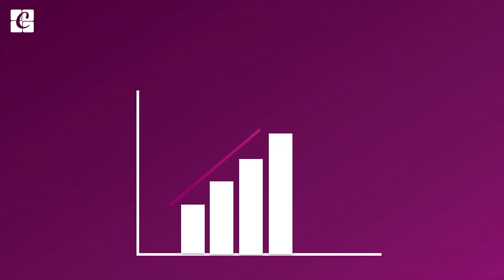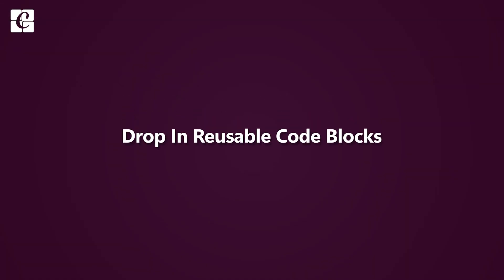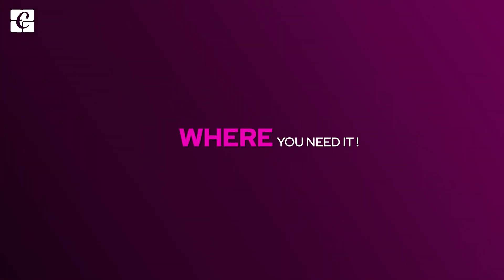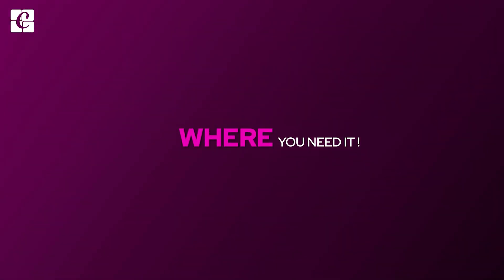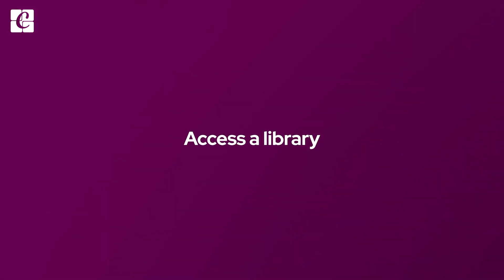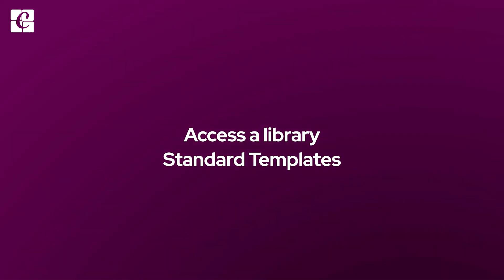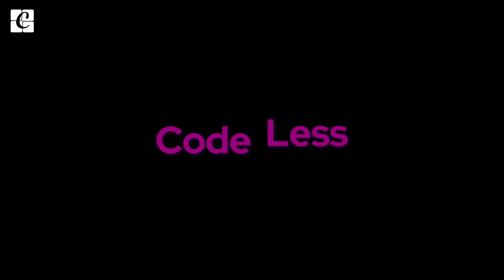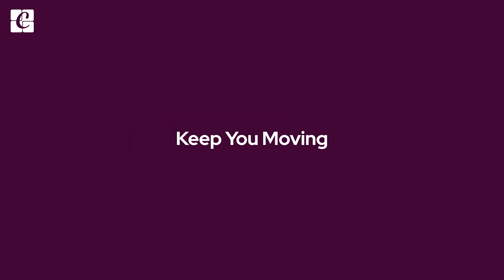Cybrosys Assista- Odoo helper for VS Code| How to Make Odoo Custom Module Development Simpler,Faster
How to Make Odoo Custom Module Development Simpler, Faster & Better - Get Started Today

Cybrosys Assista: Odoo helper for VS Code - An intelligent code assistant designed to accelerate Odoo development in Visual Studio Code. Whether you're building your first Odoo module or developing complex enterprise features, this extension streamlines your workflow with powerful code generation tools and smart suggestions.This Extension provides a wide variety of python and xml keywords for code completion.